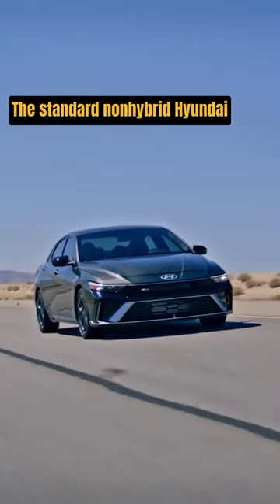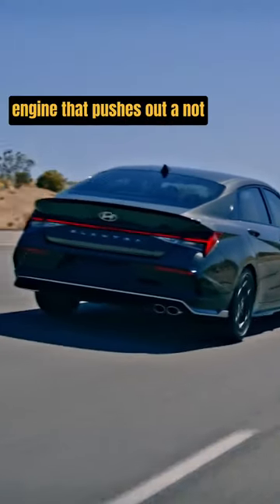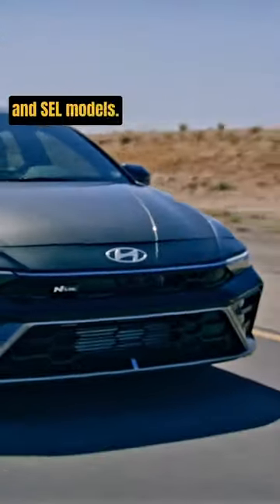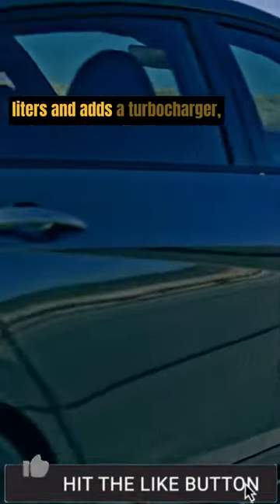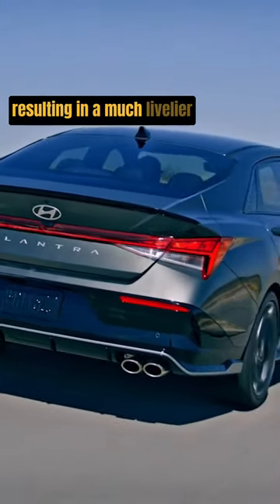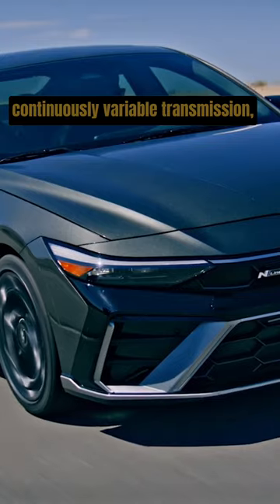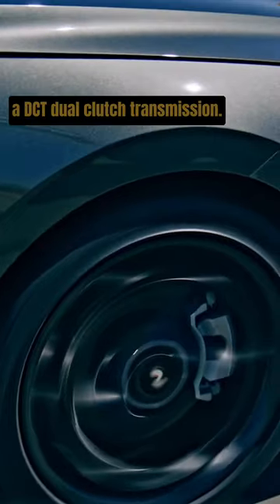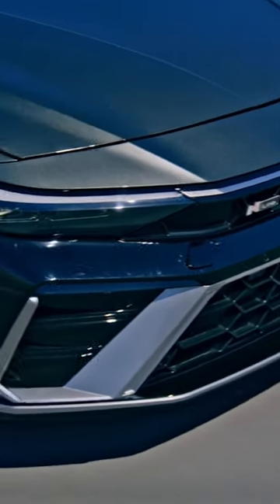2024 Hyundai Elantra N Line - Driving | The Perfect Compact Sedan!!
2024 Hyundai Elantra N Line - Driving | The Perfect Compact Sedan!!
Hyundai's compact car has been facelifted with a sharper-looking front end, updated exterior lighting elements, and new wheels. There are several new color choices, including Exotic Green and Ultimate Red. Hyundai has also added rear side-impact airbags and a rear-seat seatbelt reminder as standard across the Elantra range. Lane-keeping assist, blind-spot monitoring, and rear cross-traffic alert—all of which are standard features—now alert the driver with haptic pulses in the steering wheel. The midrange SEL model offers the best balance of price and features.
⬇️ ALL YOU NEED TO SEE:

1. All You Need For The Hyundai Elantra : ▶️

2.

3. 🚀Buy, sell or trade in your car completely

4. The greatest need for electric vehicles. Emergency backup for electric vehicle
Hyundai's compact car has been facelifted with a sharper-looking front end, updated exterior lighting elements, and new wheels. There are several new color choices, including Exotic Green and Ultimate Red. Hyundai has also added rear side-impact airbags and a rear-seat seatbelt reminder as standard across the Elantra range. Lane-keeping assist, blind-spot monitoring, and rear cross-traffic alert—all of which are standard features—now alert the driver with haptic pulses in the steering wheel. The midrange SEL model offers the best balance of price and features. Standard content over the SE includes a hands-free trunk release and SiriusXM. Additionally, opting for the SEL over the SE makes more worthwhile options available. For instance, we’d tick the box for the SEL Convenience package, which adds a 10.3-inch digital cluster in addition to a 10.3-inch center display for the infotainment system with built-in navigation; adaptive cruise control; a leather-wrapped steering wheel and shift knob; a wireless smartphone charging pad; heated front seats; heated mirrors; and more.

The standard nonhybrid Elantra powertrain is a naturally aspirated 2.0-liter four-cylinder engine that pushes out a not-very-exciting 147 horsepower and 132 pound-feet of torque under the hood of SE and SEL models. Opting for the sportier N Line model drops displacement to 1.6 liters and adds a turbocharger, resulting in a much livelier 201 horsepower and 195 pound-feet of torque. The hybrid models also utilize a 1.6-liter four-pot but it’s paired with an electric motor rather than a turbo, which results in slightly less horsepower than the base engine at 139 but more torque at 195 pound-feet–equal to that of the N Line. The SE and SEL’s base 2.0-liter engine is mated to a CVT (continuously variable transmission) while the N Line, Blue Hybrid, and Limited Hybrid models get a DCT (dual-clutch transmission). Notably, the N Line gets a seven-speed DCT compared to the hybrids’ six-speed DCT. The hottest, enthusiast’s pick of the Elantra line by far is the performance-oriented N, which we review separately.

To match its dramatic exterior, the cabin of the Elantra looks appropriately futuristic. The dashboard and center console wrap around the driver while the passenger's side takes a more minimalist approach. A single LED strip follows the dashboard-spanning air vent across the width of the car from the steering column to the passenger's-side door panel. Passenger volume is generous, particularly in the rear seat, which helps the Elantra compete with roomier rivals such as the Sentra and the Volkswagen Jetta. It’s not as luxurious as it looks in photos, though; there’s plenty of hard plastic inside, which isn’t surprising in this price class. In our testing, the Elantra fit six carry-on suitcases inside its trunk.

1. All You Need For The Hyundai Elantra : ▶️

2.

3. 🚀Buy, sell or trade in your car completely

4. The greatest need for electric vehicles. Emergency backup for electric vehicle